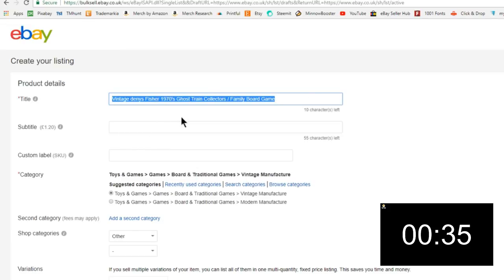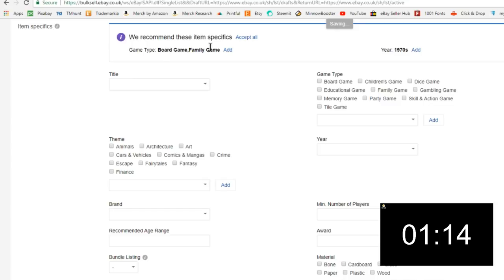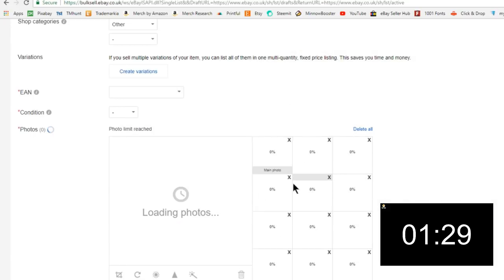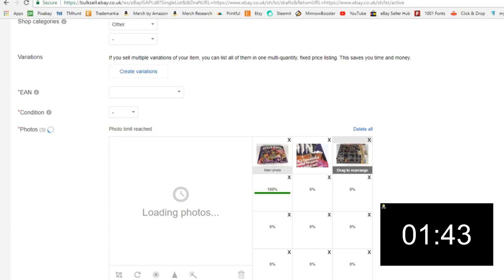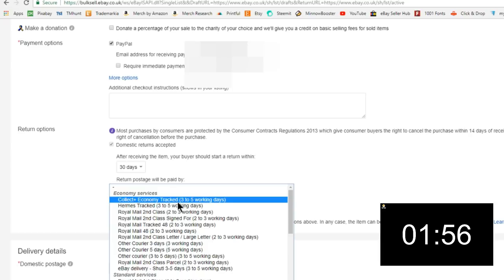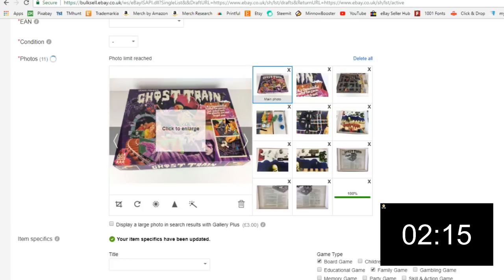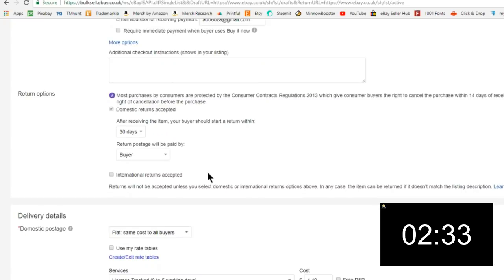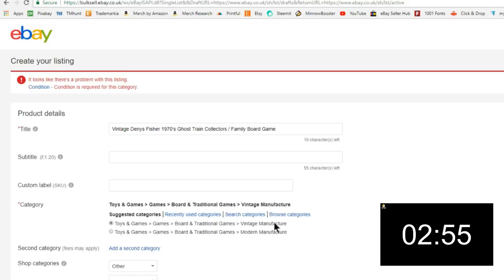eBay Listing: Which Is Faster? Computer Vs Phone!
In todays video I go take a little experiment, is it quicker to list an eBay item on the PC/computer or on the mobile app. I was pretty surprised at how fast I can actually list an item when I am challenged with a time limit. It was an interesting little test that I may attempt in the future with a couple more items but next time with the same amount of photos to see if that really does make a difference.